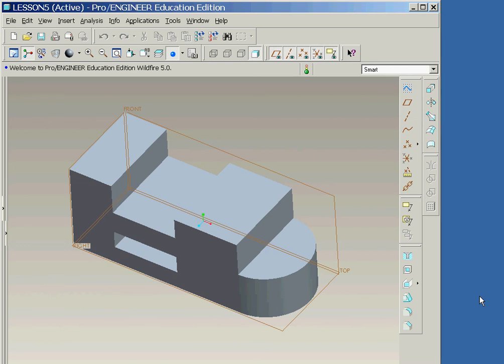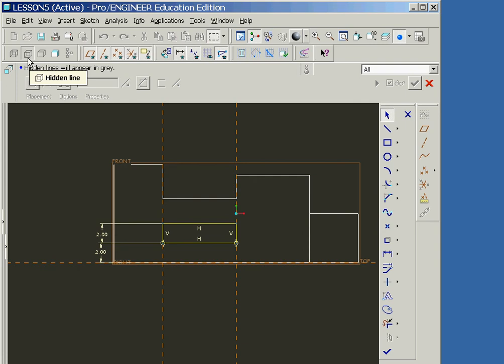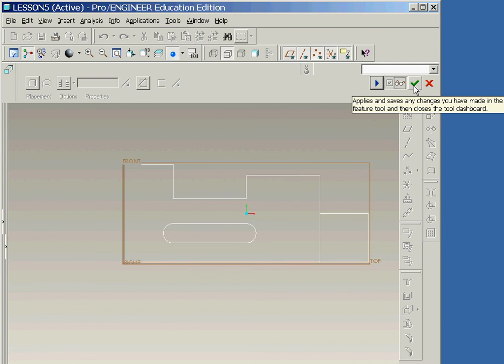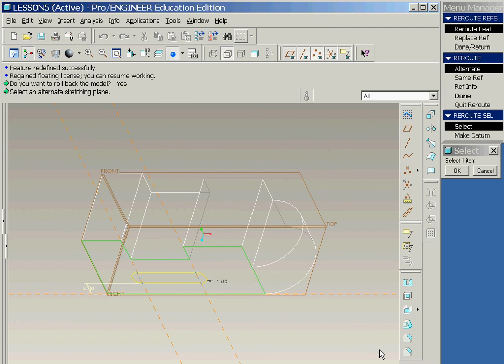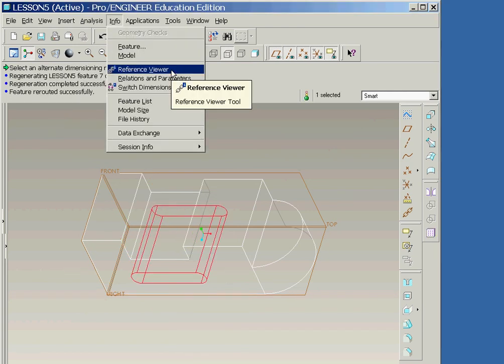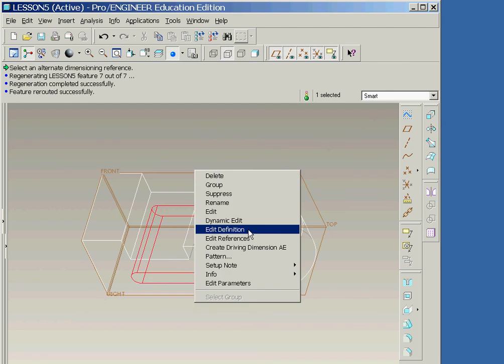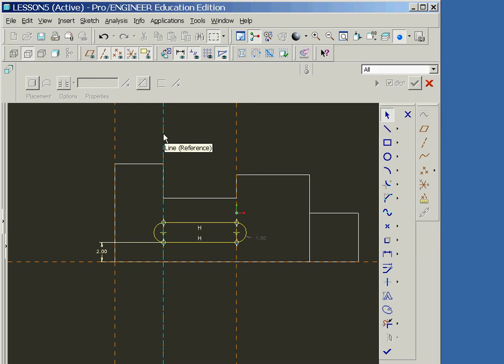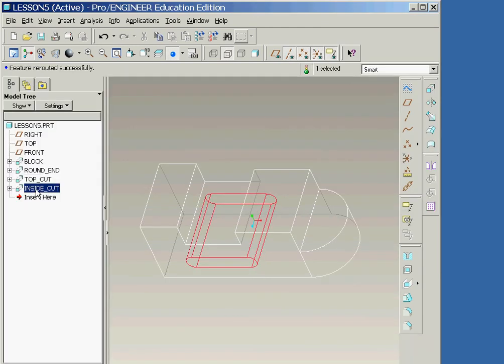ptc creo training lesson 15